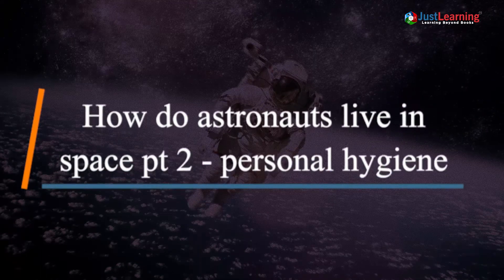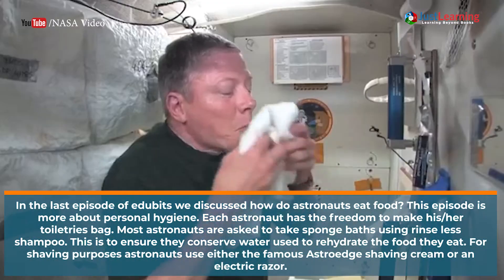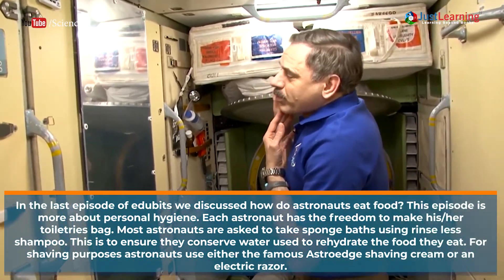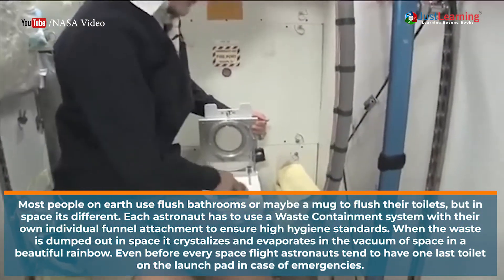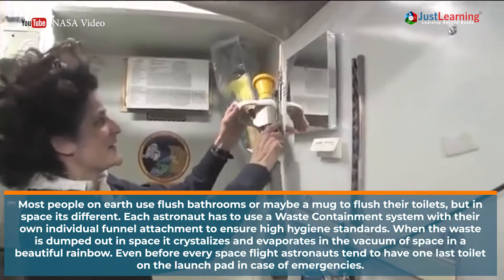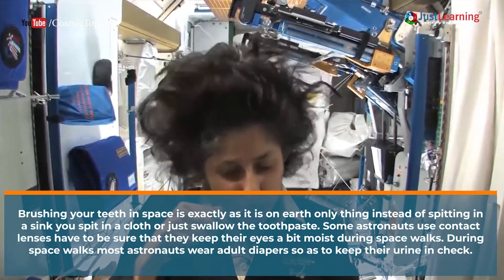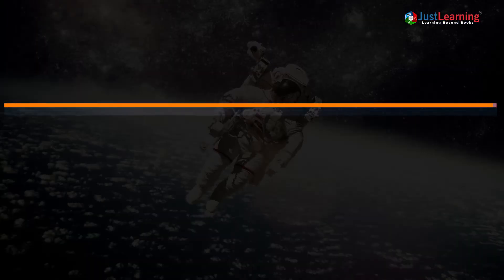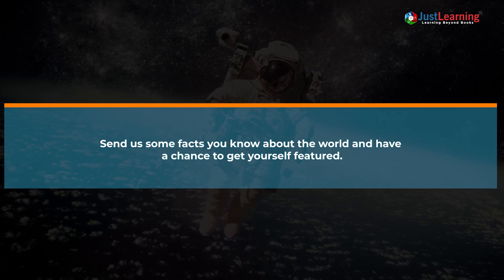How Do Astronauts live In Space | Maintenance Of Personal Hygiene In Space | Just Learning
Maintenance Of Personal Hygiene in space is important for every Astronaut, as a litter of waste or uncleanliness can lead to trouble. Today Just Learning explains to you that how do astronauts live in space and maintain personal hygiene.